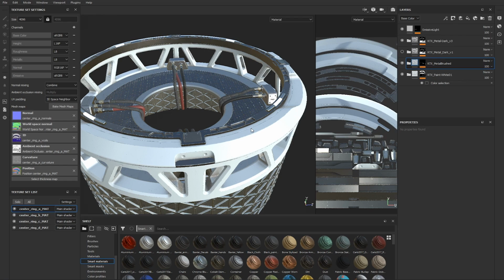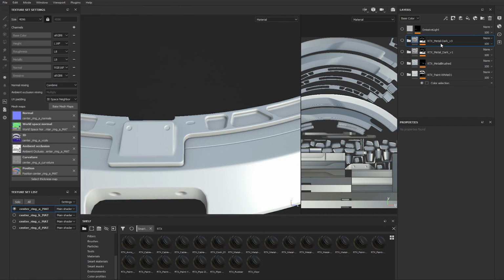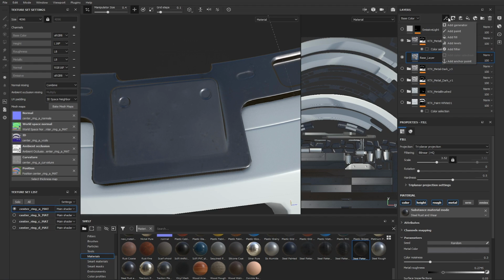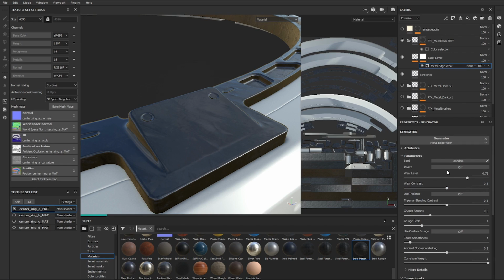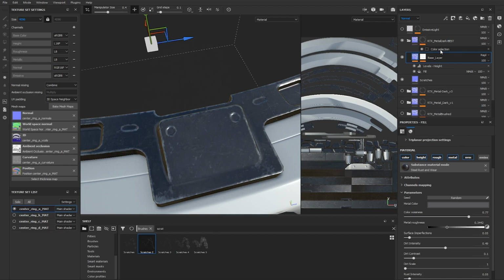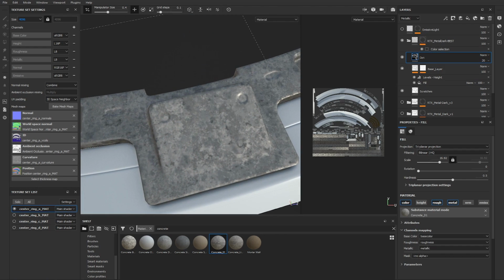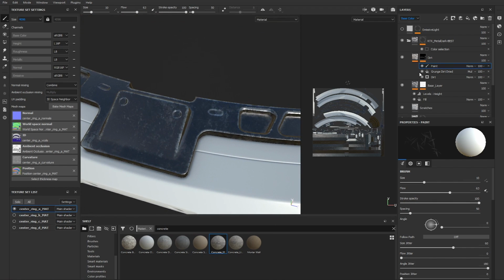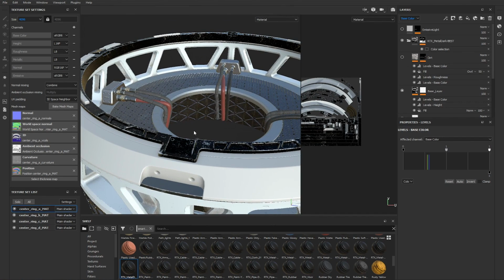Substance Painter Breakdown: Texturing NVIDIA's Project Sol | Adobe Substance 3D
With over one million views, NVIDIA’s Project Sol has received high praise from the 3D community and highlights what is now achievable with real-time ray tracing techniques and the power of NVIDIA RTX. Here, we follow the breakdown of Jacob Norris, lead environment artist at NVIDIA, as he walks us through his workflow on Project Sol with Substance Painter.